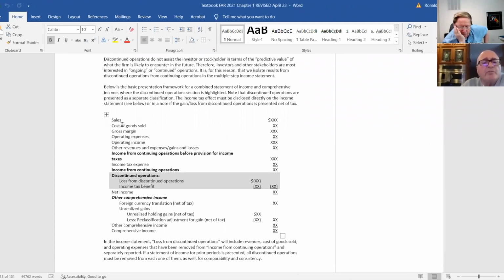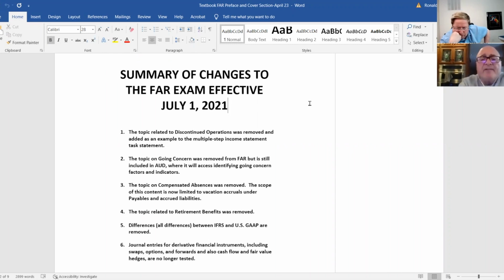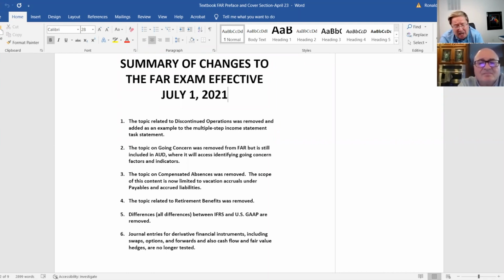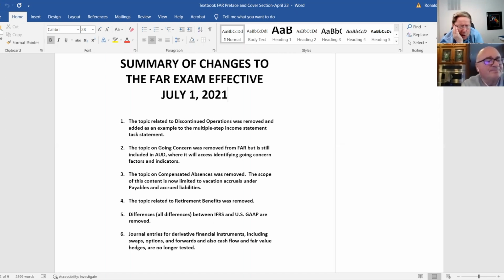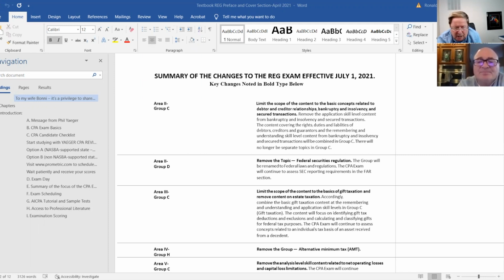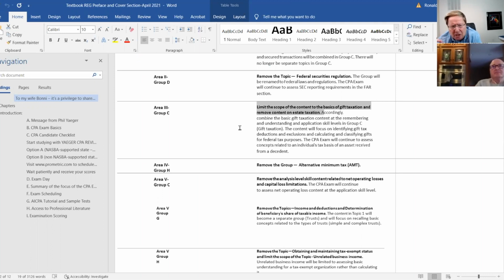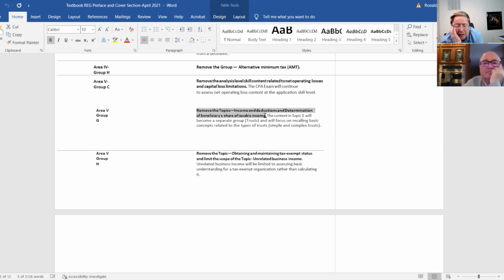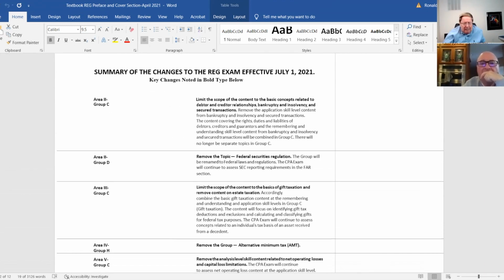Part 1 - Changes to the CPA Exam starting July 1st, 2021!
There are changes coming to the CPA exam starting July 1st, 2021 and you need to be prepared. The AICPA announced that new blueprints will be applied to the exam structure and we're here to walk you through what you need to know. Join Yaeger CPA Review's very own Phil Yaeger and Ron Premuroso as they go through each section.

What should student expect? What sections are changing? How should you prepare? Watch to learn more!

Still have questions? Need study material? to get yourself on your path to passing the CPA exam.